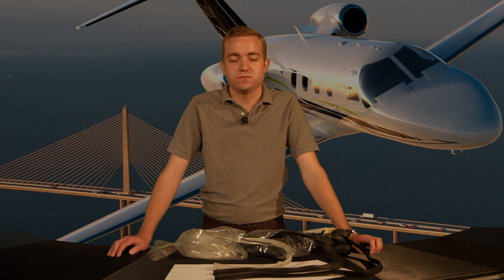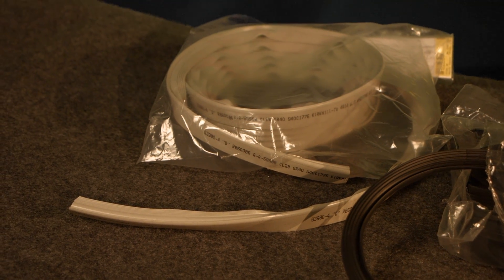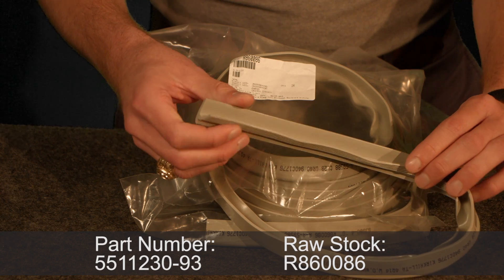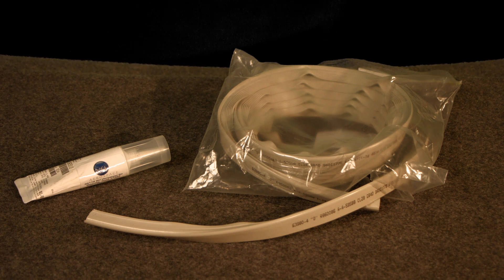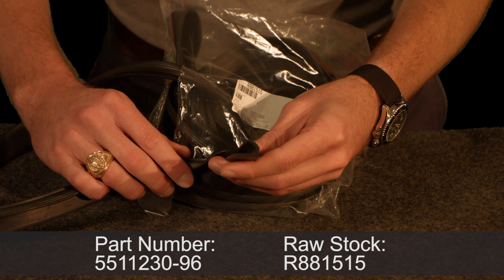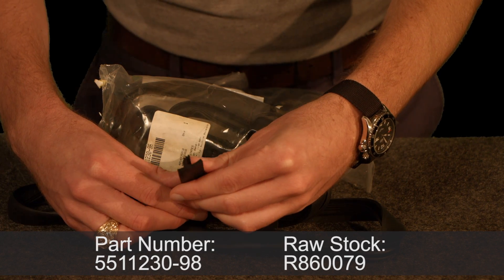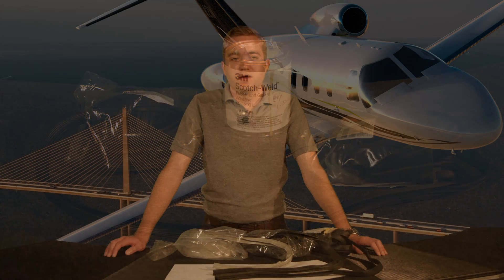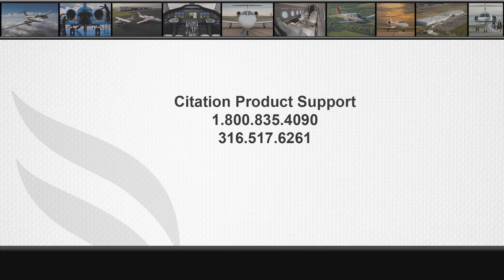Secondary Door Seals for Small Cabin Citation Aircraft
This video provides guidance on identifying which type of secondary door seal is installed on your aircraft.